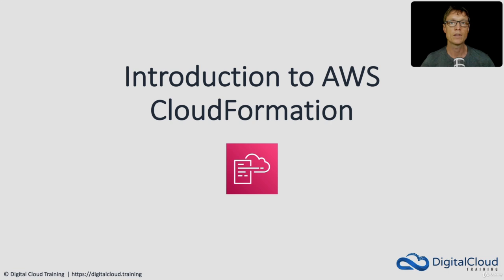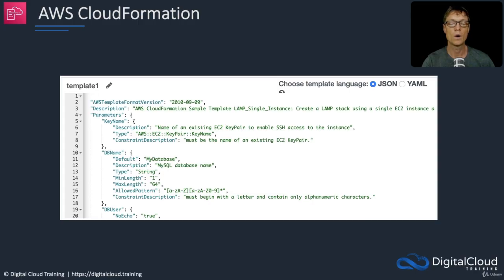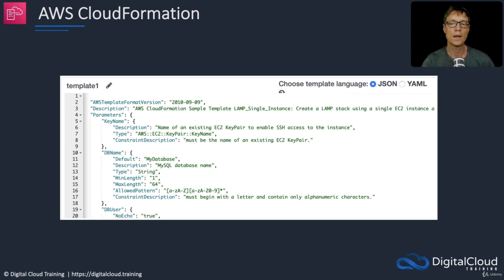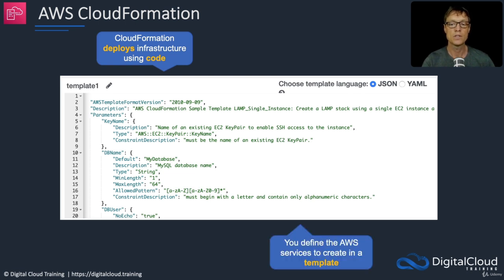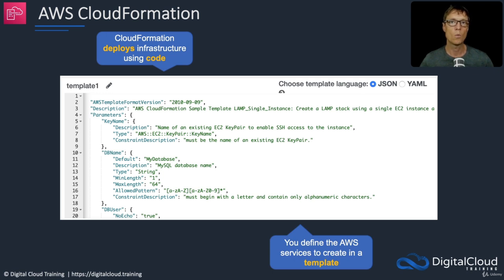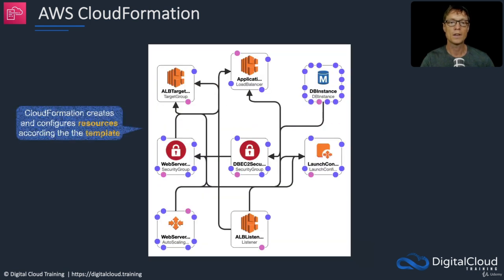75 Introduction to AWS CloudFormation